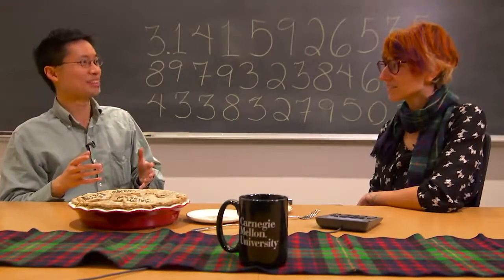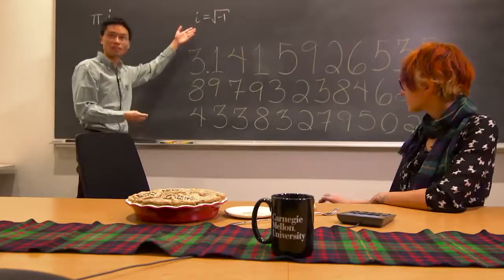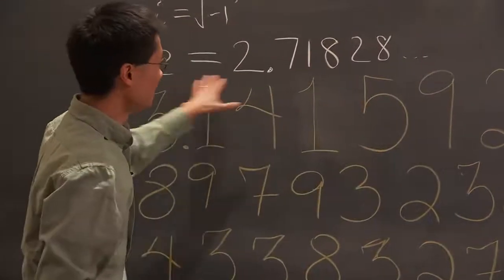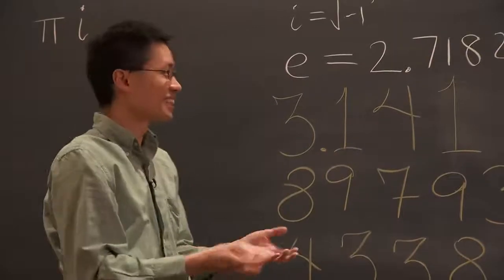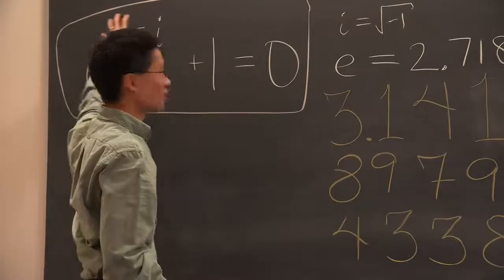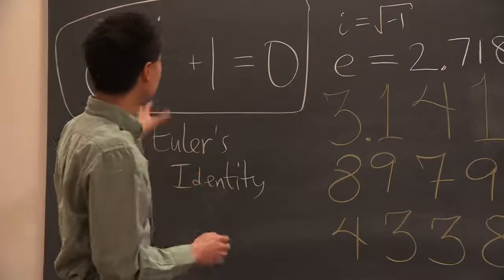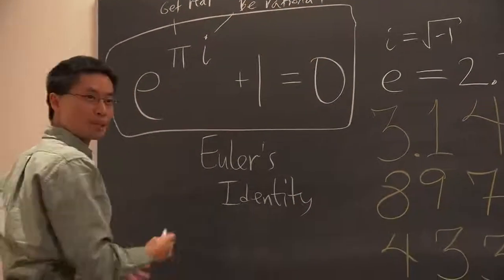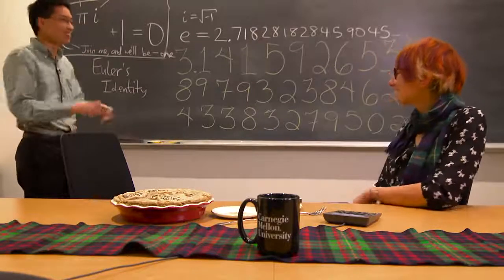The Most Beautiful Equation in Math